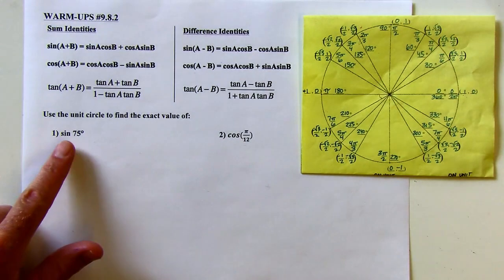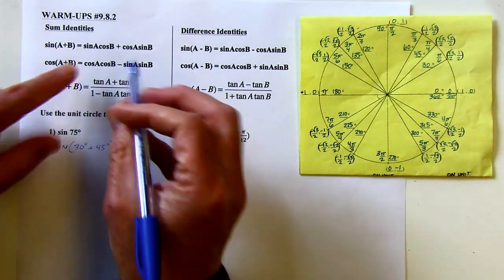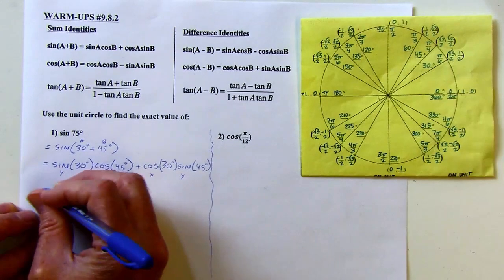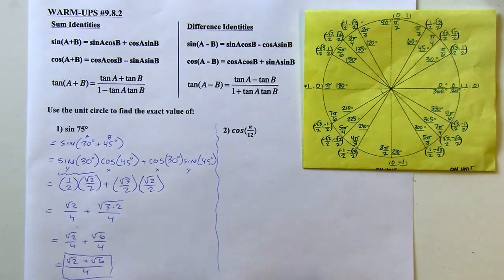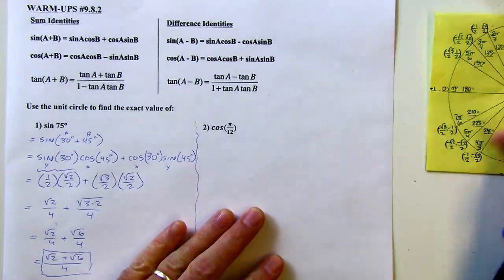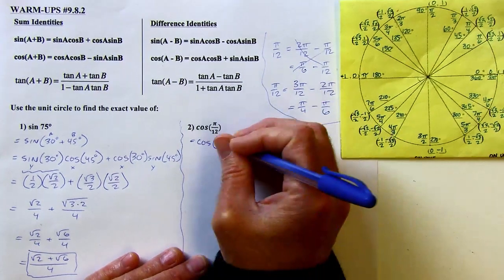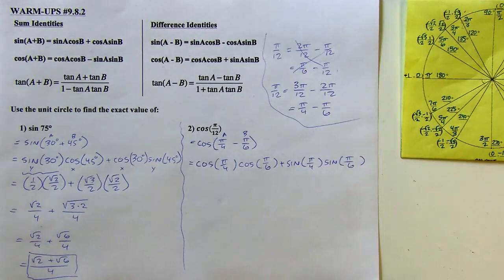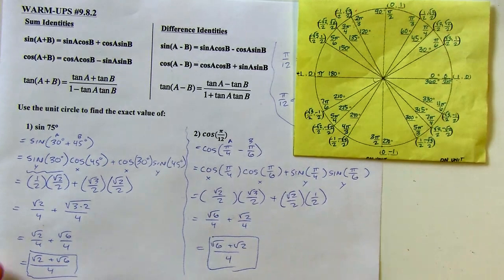Algebra 2 - Warm-up #9.8.2